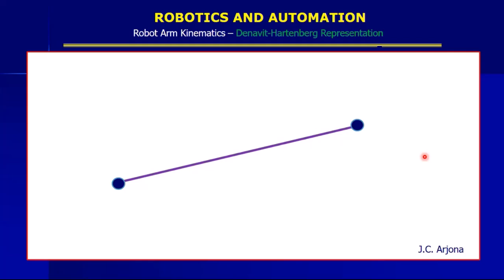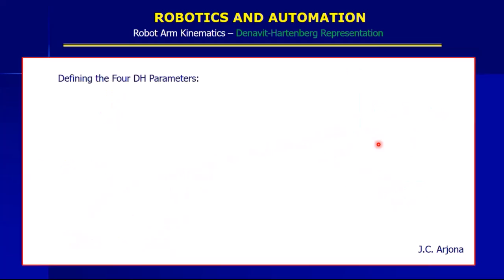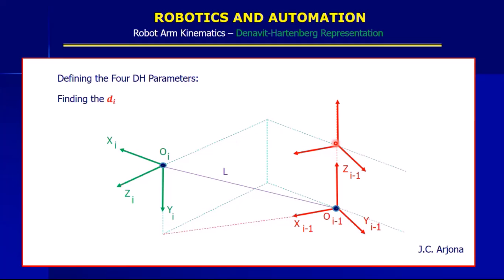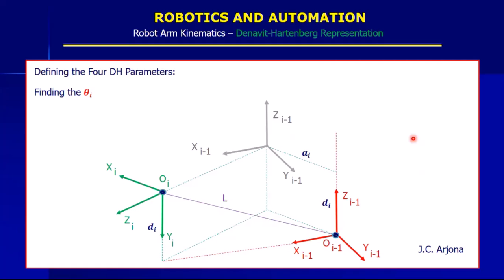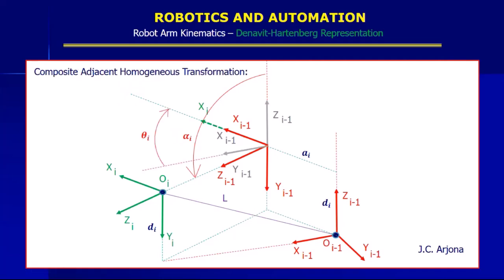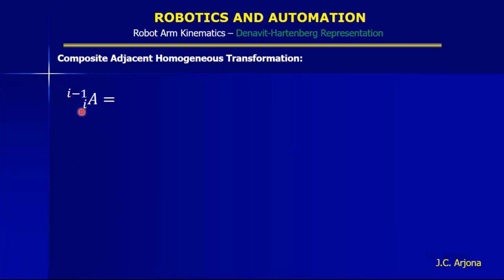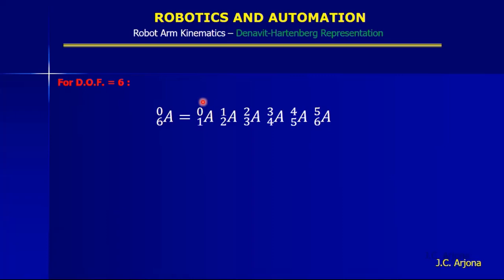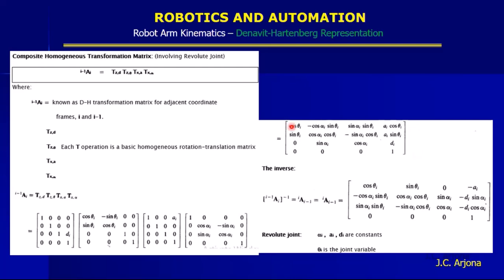Denavit-Hartenberg (DH) Representation, ROBOTICS and AUTOMATION Course